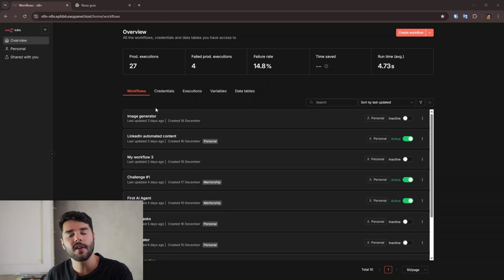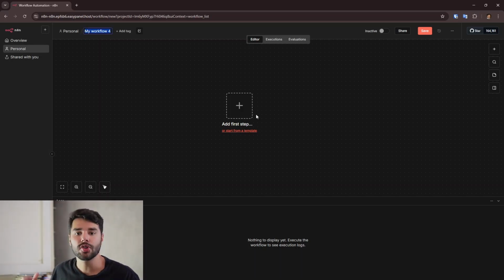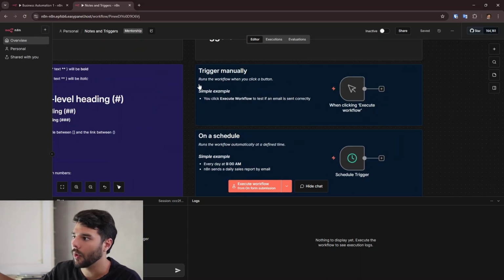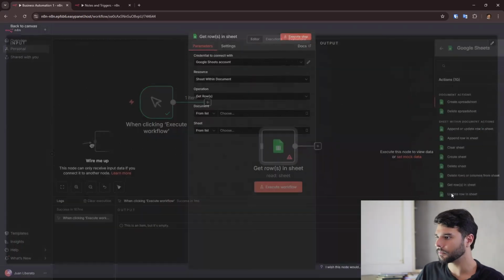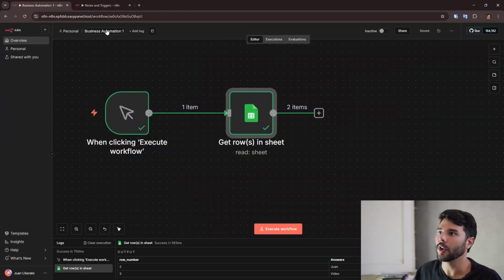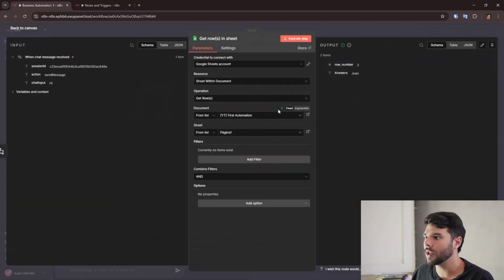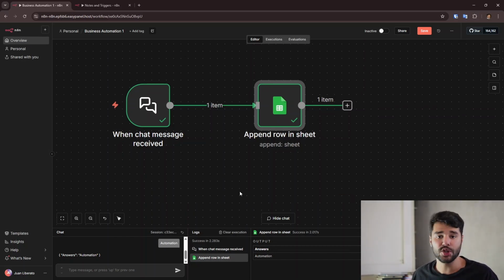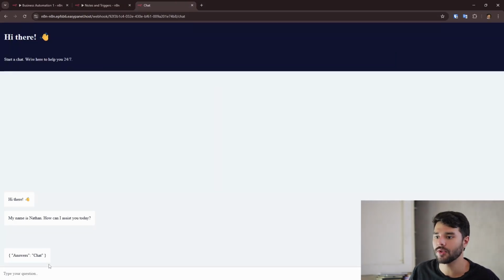n8n Tutorial for Beginners: Build Your First Automation from Scratch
In this video, I show you how to build your FIRST business automation using n8n, step by step, from zero.

If you are new to automations and feel confused about workflows, triggers, or where to start, this beginner-friendly n8n tutorial is for you.

You’ll learn:
- What n8n is and how it works
- What a workflow is
- What a trigger is
- How to build your first real automation

This video is designed for freelancers, solo entrepreneurs, and small business owners who want to start automating their processes without complex tools.

📌 This is part of my mission to help businesses save time, reduce manual work, and use automation in a simple way.